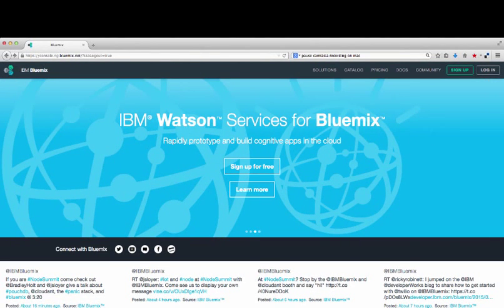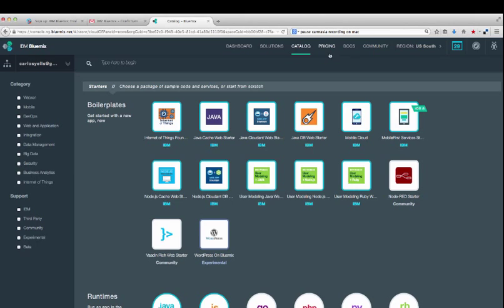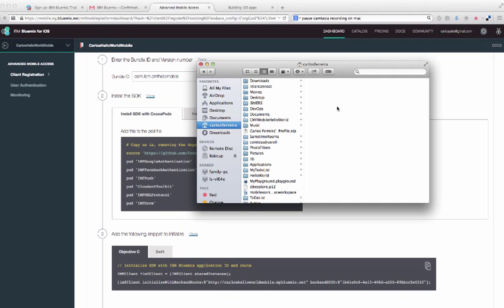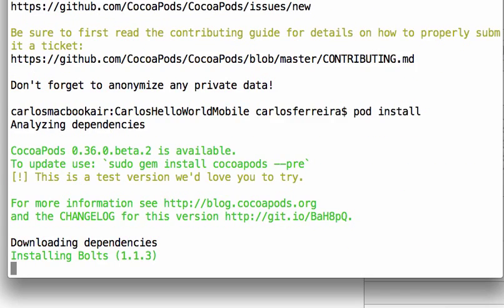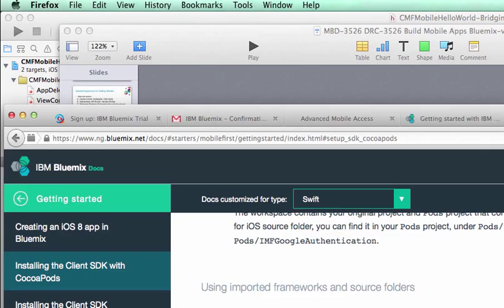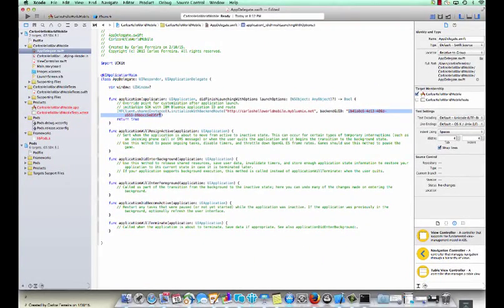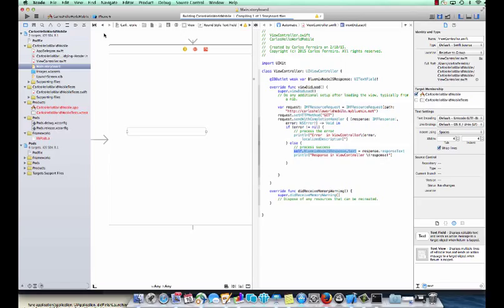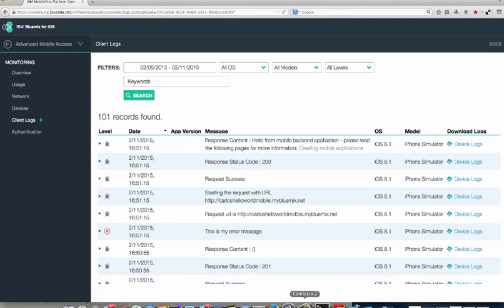Tutorial Create a Hello World iOS 8 App with Bluemix